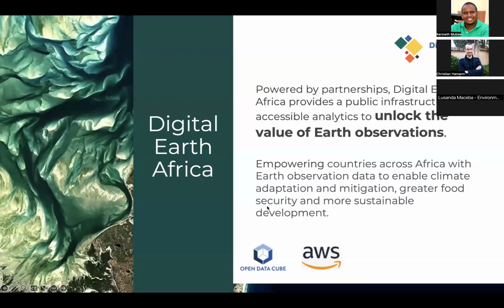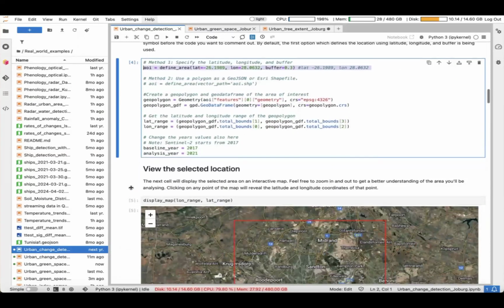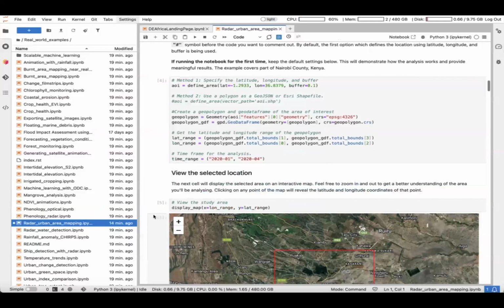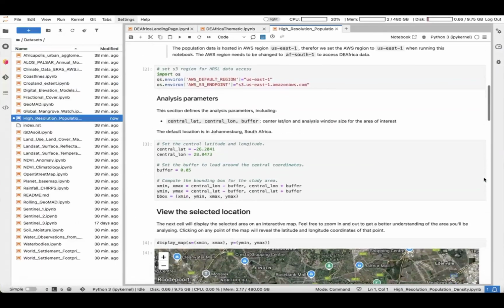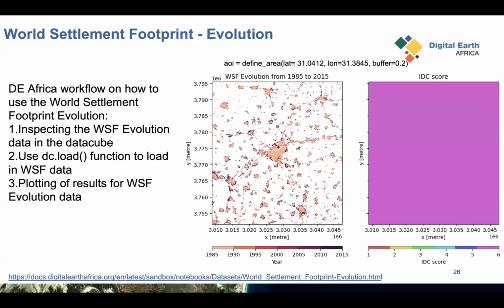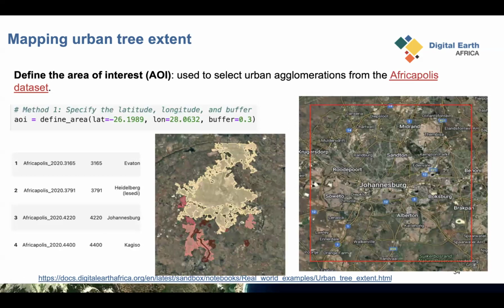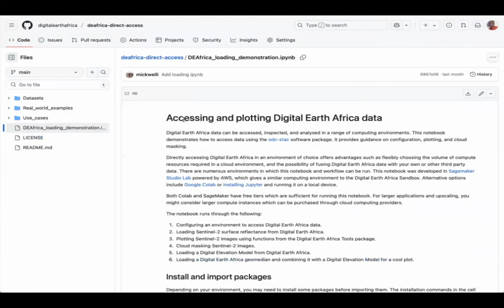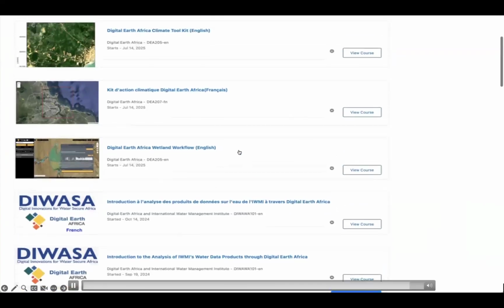Live session 222 Urban change detection in Digital Earth Africa 21 May 2025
Digital Earth Africa (DE Africa) English Live Session 222 held on 21 May  2025.

During today's live session, Kenneth Mubea (DE Africa) presented on Urban change detection in Digital Earth Africa. In this session, Digital Earth Africa will demonstrate tools to monitor urban growth using sentinel 2 and sentinel 1. Africa has experienced rapid urbanisation over the last two decades and the need to empower city planners with adequate tools to plan sustainable cities. Digital Earth Africa uses urbanisation indices to quantify change in urban extent over time and inform urban growth. DE Africa presented on direct access using Digital Earth Africa and an example on urban change detection showing Juba, South Sudan